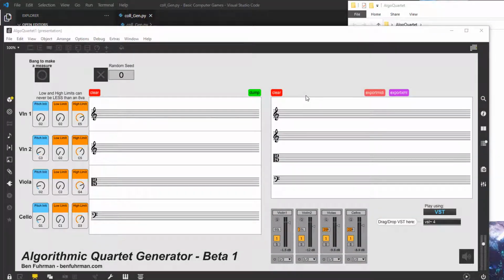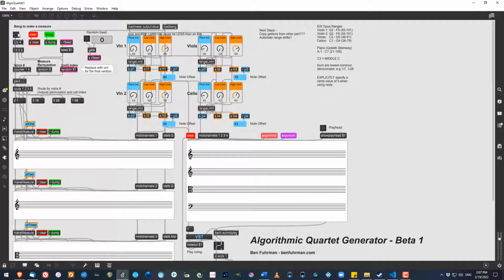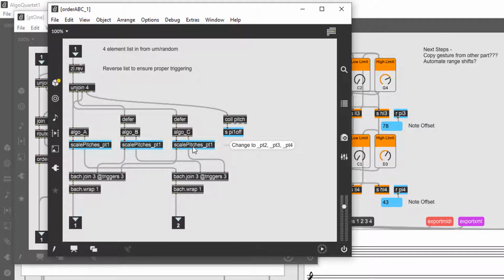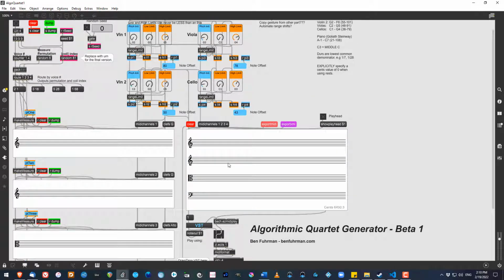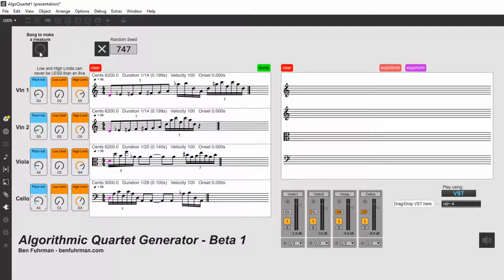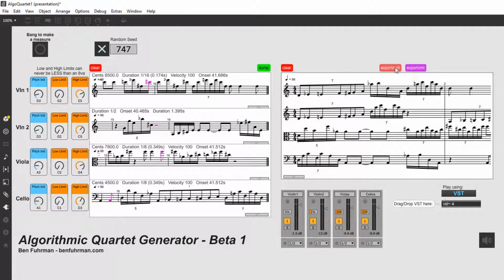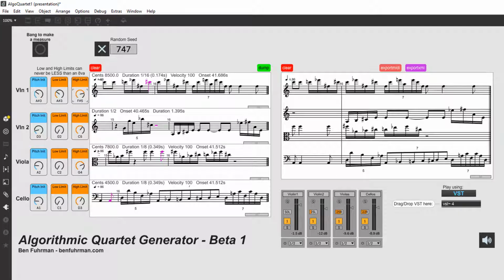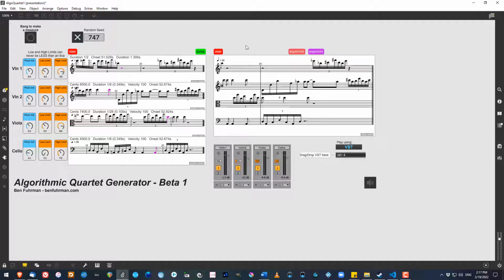Algorithmic Quartet - Beta 1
Tech demo showing the base engine for an algorithmic composition tool that assembles music for a string quartet based on gestures. At this point, only test gestures have been programed. They're very obvious to see and hear through odd polymeter (4|5|7|14), and through the use of chromatic pitch collections.